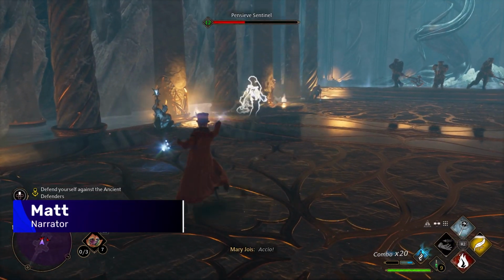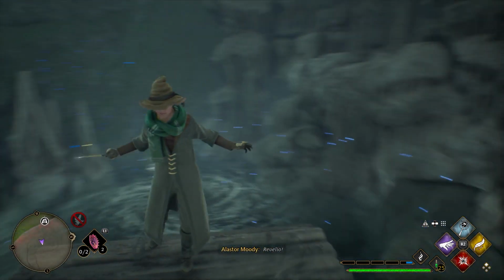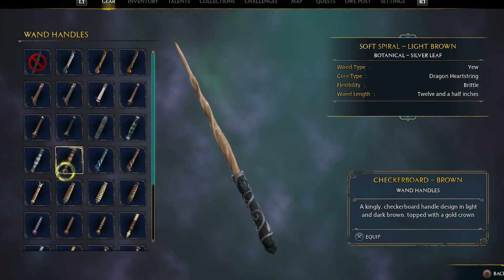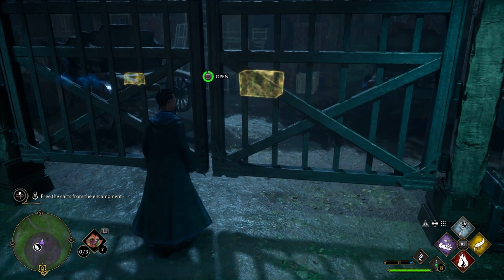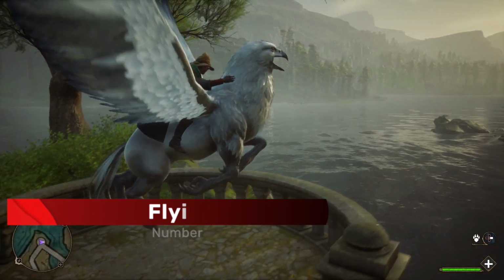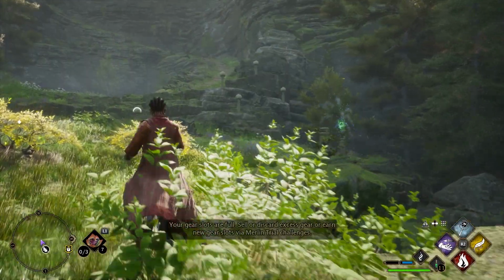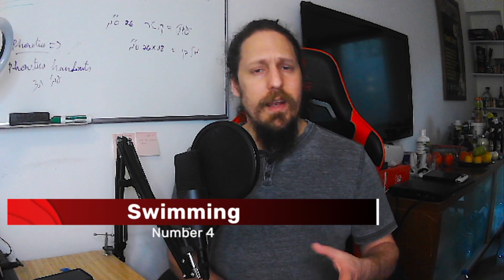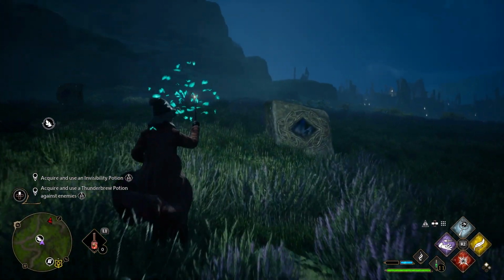NO POLITICS! Hogwarts Legacy an HONEST review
In this video I will talk about 5 good things and 5 bad things in the game Hogwarts Legacy.
Let me know what do you think about this video and/or about this game.

00:00 Intro

Content List:
The 5 Good things:
01:13 Exploration
02:11 Room of Requierments
03:20 User Interface
04:17 Side Quests
05:23 Choices

06:25 Personal Message

The 5 Bad things:
06:57 Flying
08:17 Merlin Trials
09:26 Character
10:26 Swimming
11:12 Hints
11:56 Conclusion

Code: Matalan00

Enjoy Your Games!